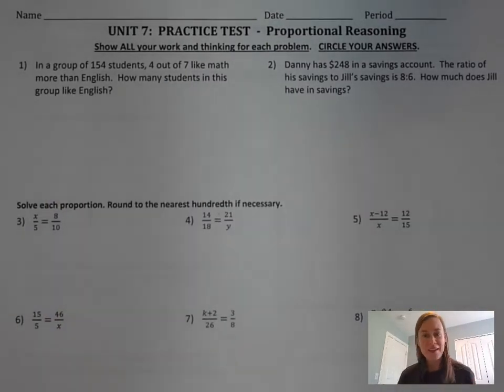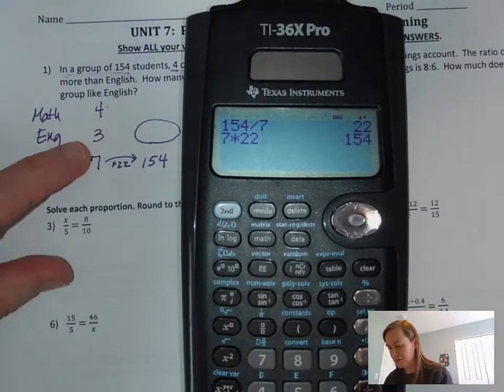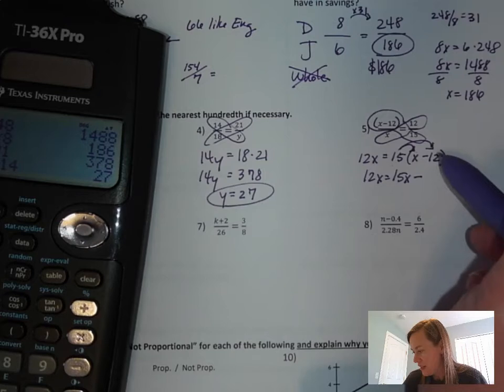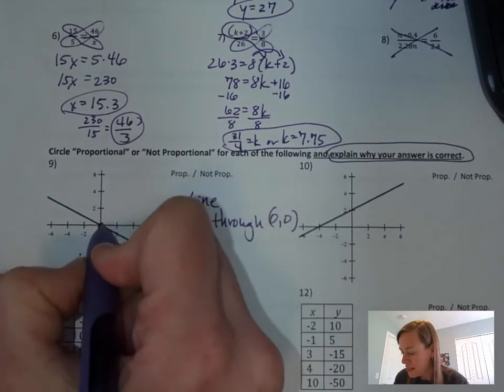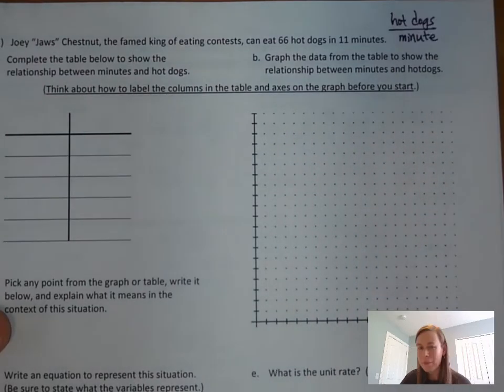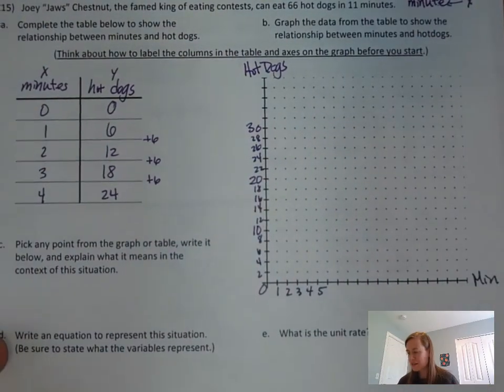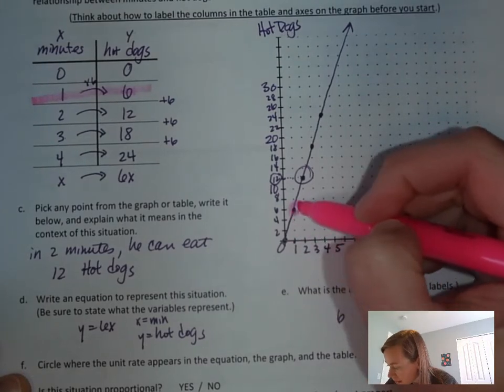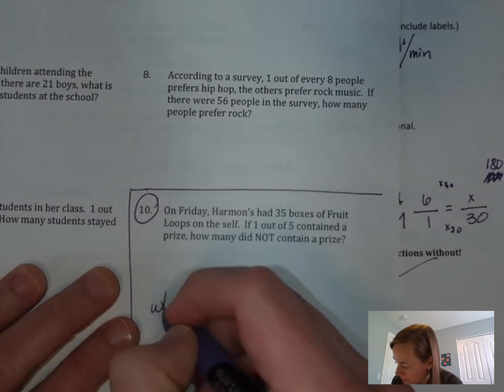7 7 Practice Test